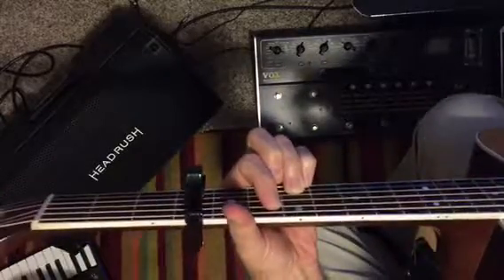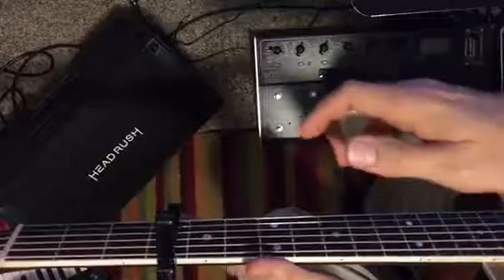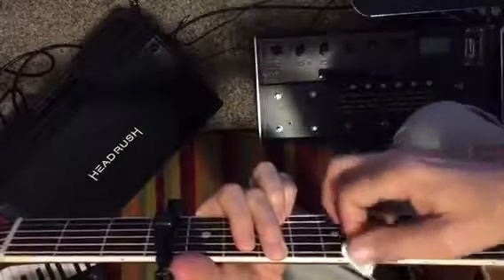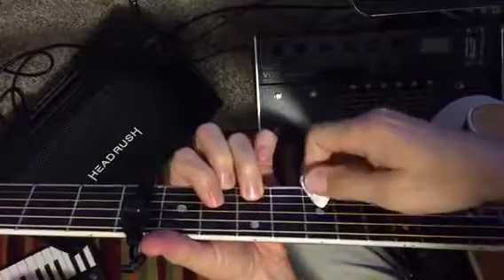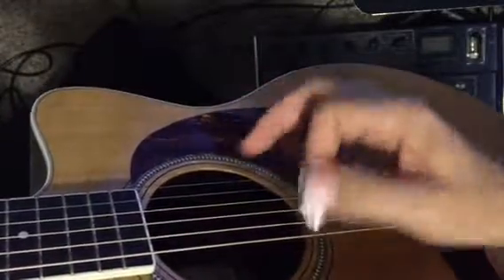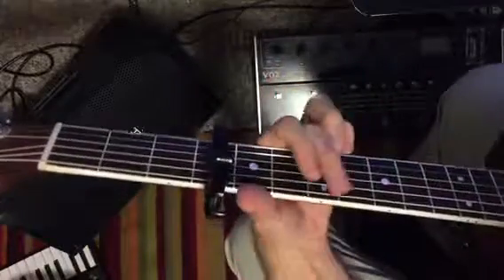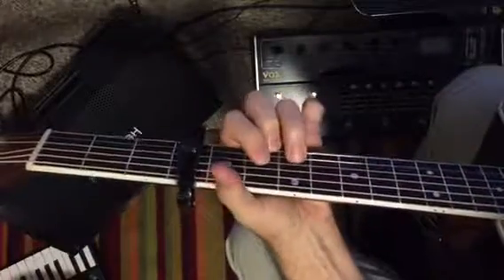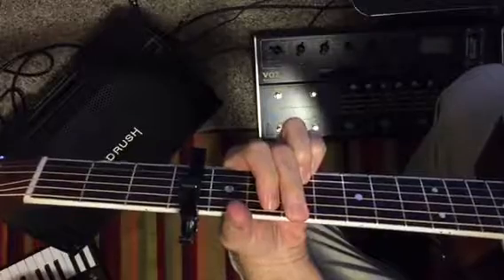Blessed Be Your Name - Matt Redman - Cory Playalong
Here’s a play along to a slowed down recording of Blessed be your name by Matt Redman. I’m using a Capo on the 4th fret of on acoustic guitar. After the play along, I explain a bit about the chords and strum patterns. Enjoy!